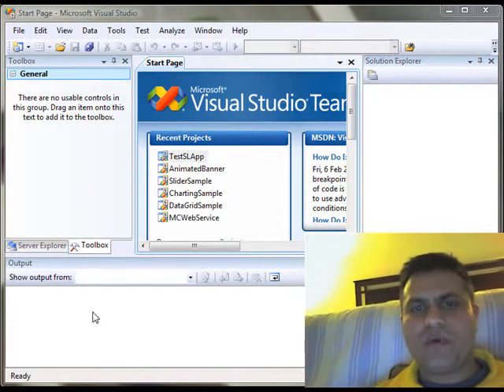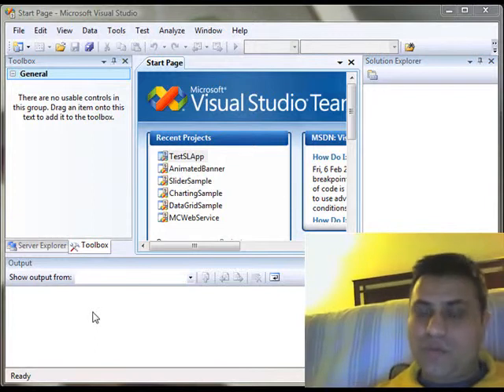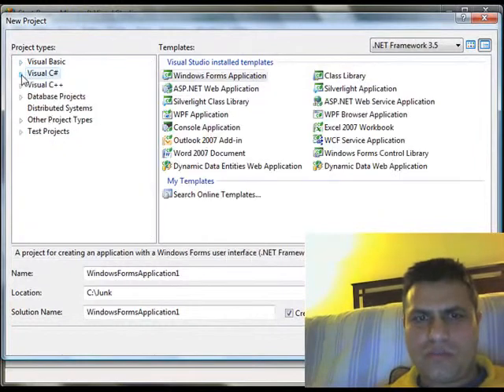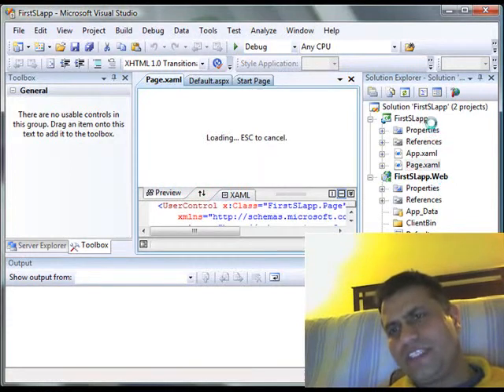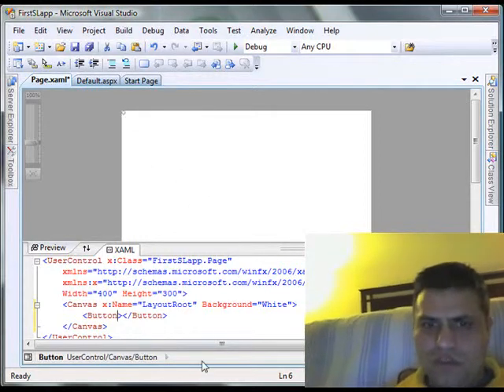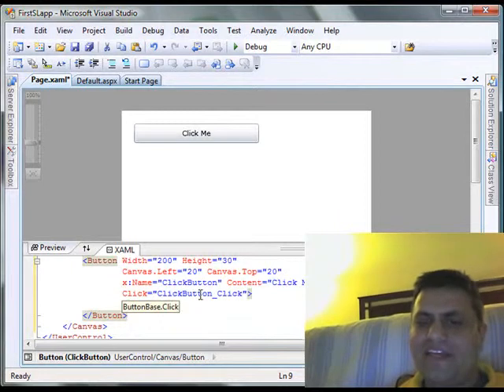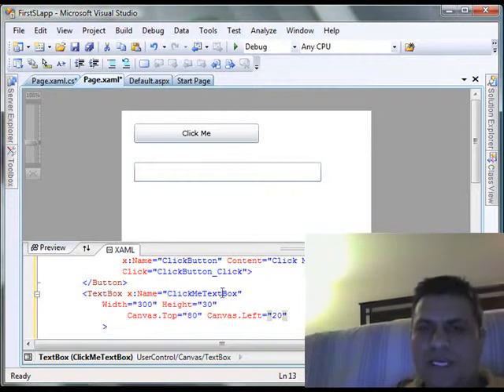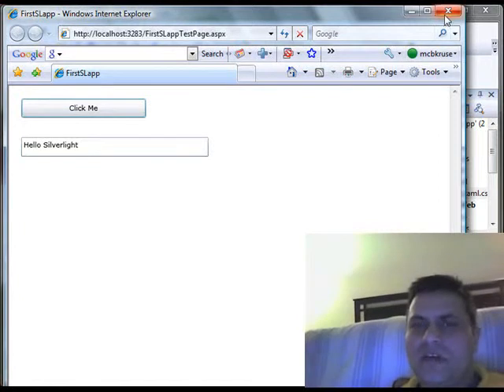Silverlight Programming Video 1 Hello Silverlight